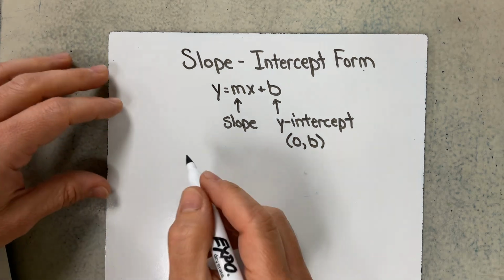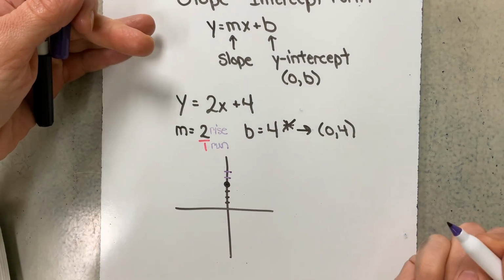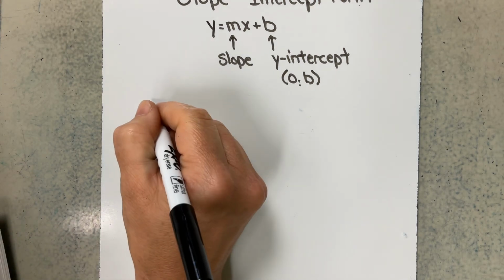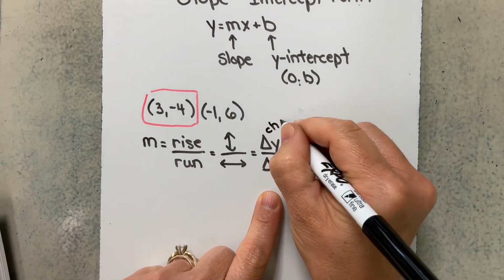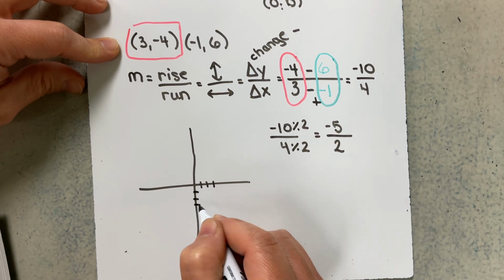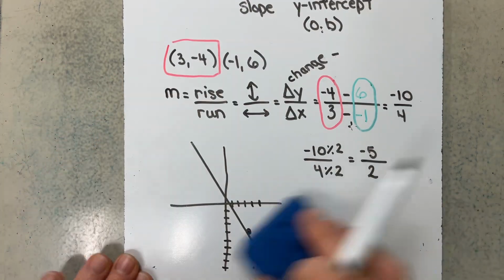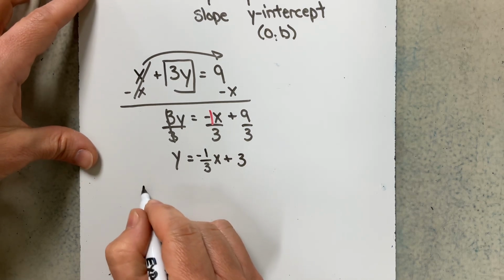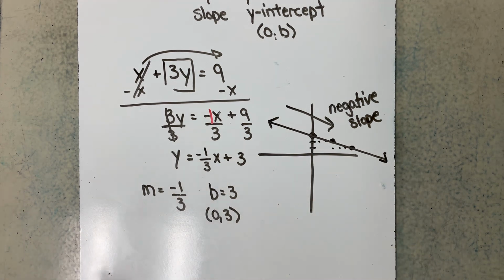Slope-Intercept Form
3-5 Big Ideas book